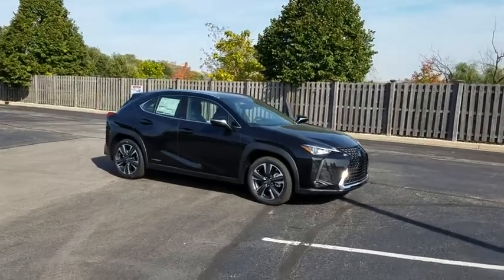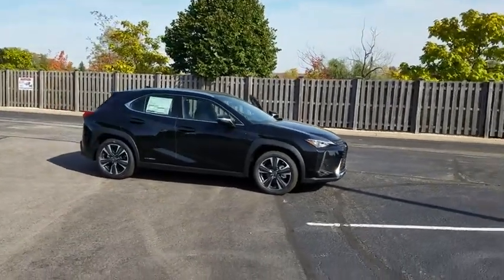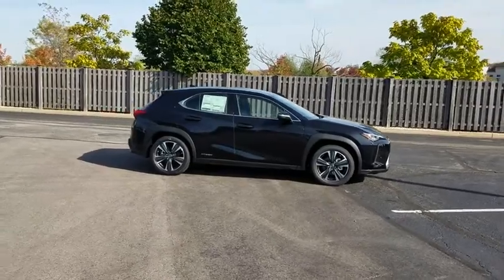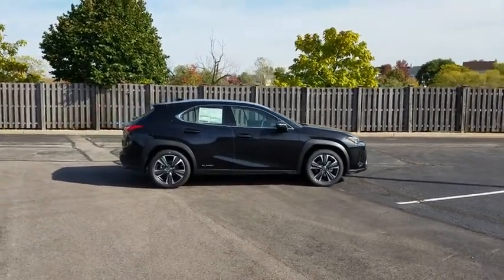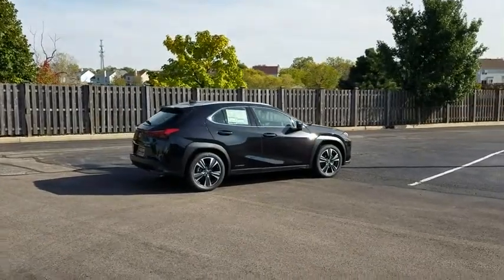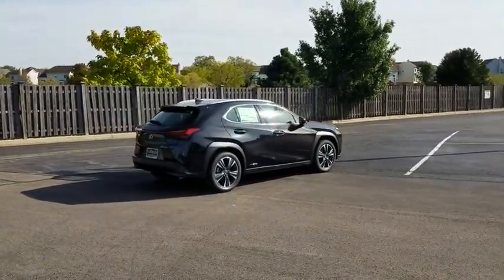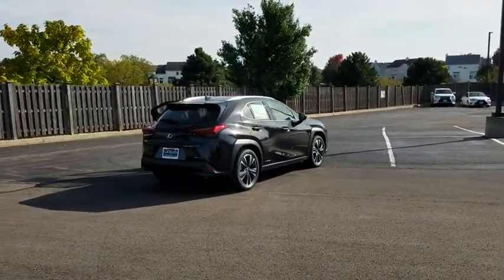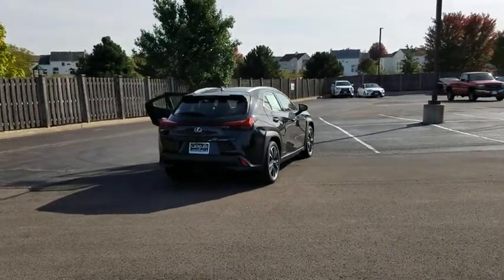2019 Lexus UX Naperville, Aurora, Joliet, Downers Grove, Bolingbrook, IL 191288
New 2019 Lexus UX available in Naperville, Illinois at Lexus of Naperville. Servicing the Aurora, Joliet, Downers Grove, Bolingbrook, IL area.
2019 Lexus UX UX 250h - Stock#: 191288 - VIN#: JTHU9JBH8K2016159

2019 Lexus UX 250h Base AWD 2.0L 16V DOHC. 41/38 City/Highway MPG4D Sport Utility